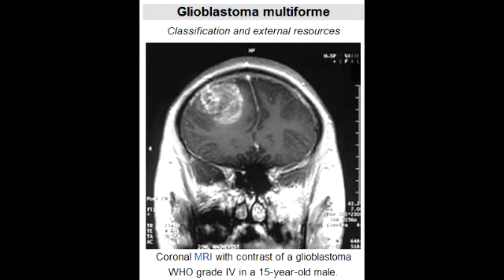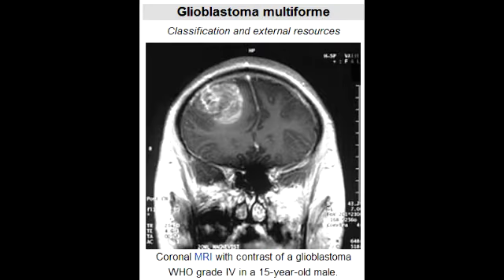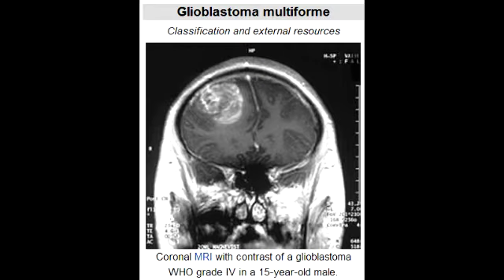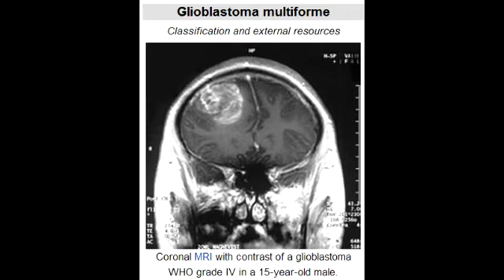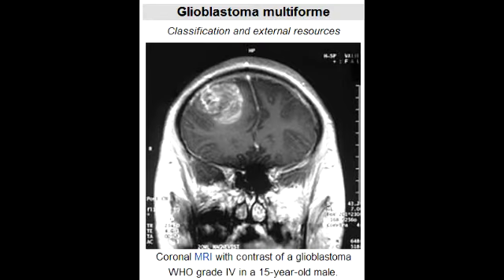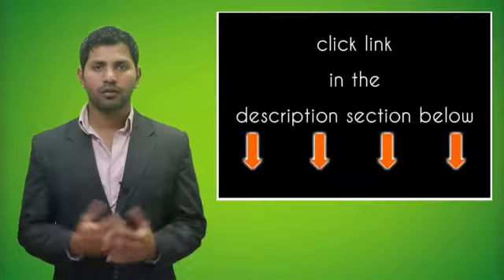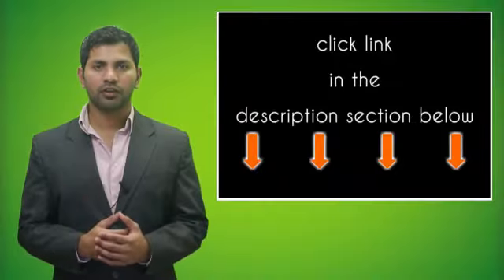Glioblastoma Multiforme (grade IV astrocytoma) - Most Common Primary Brain Tumor.